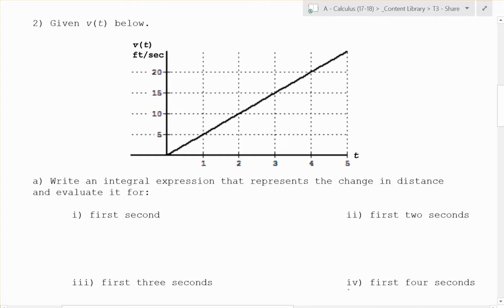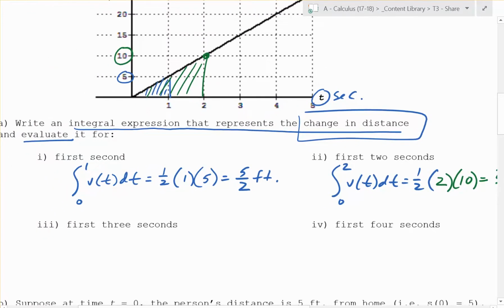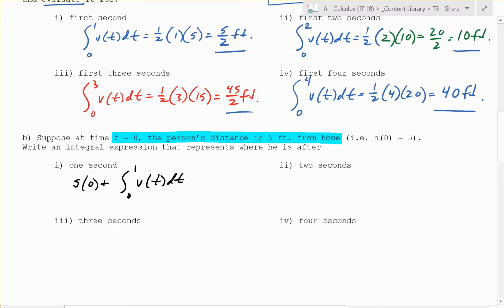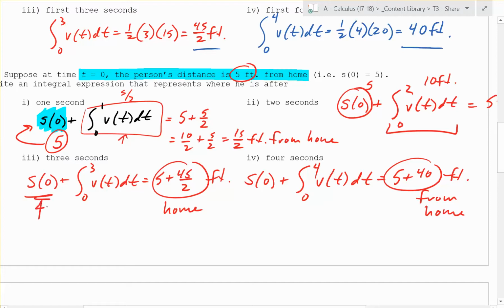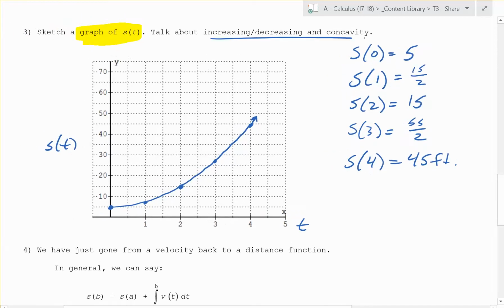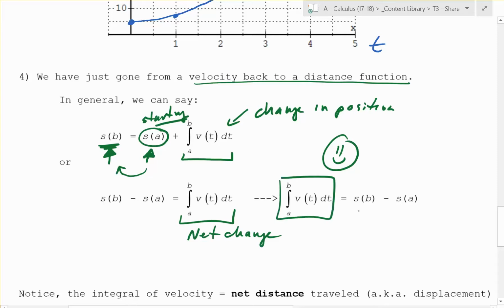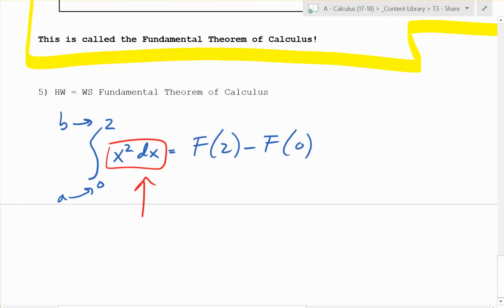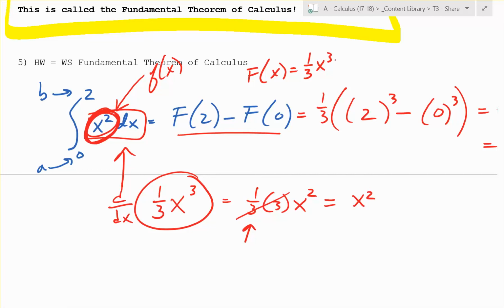T3 Day 8 - Calculus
T3,8 Fundamental Theorem